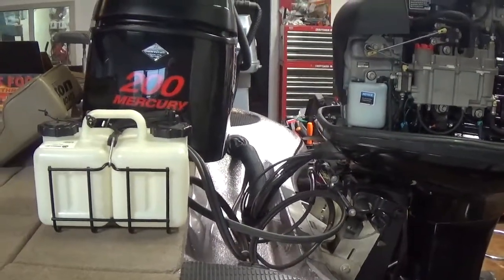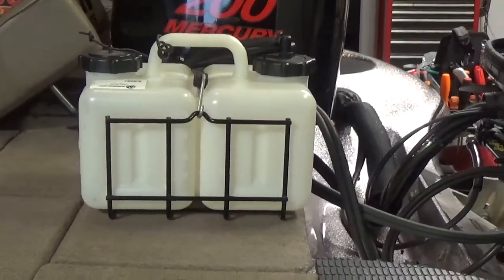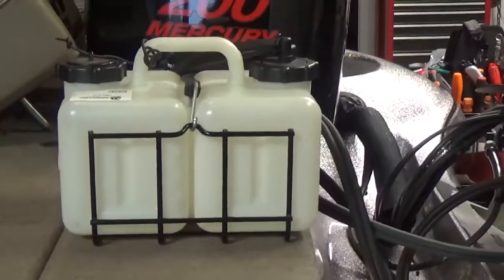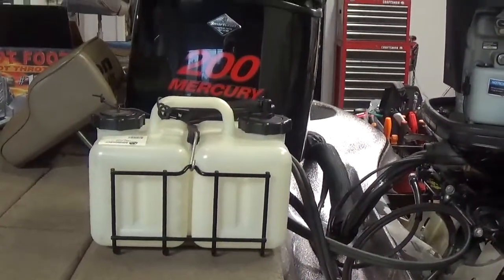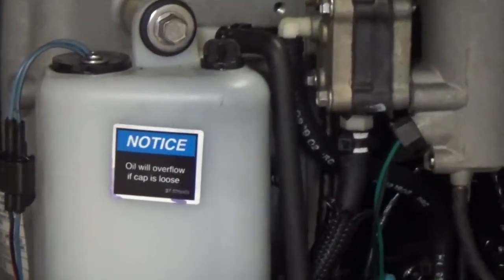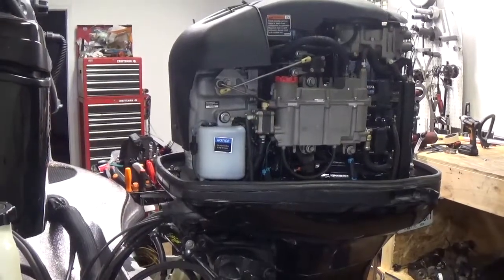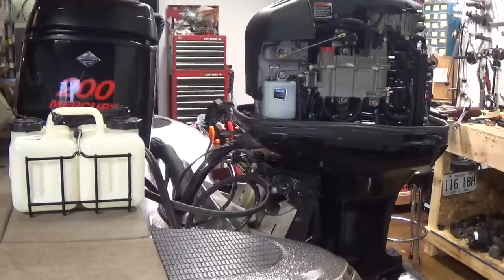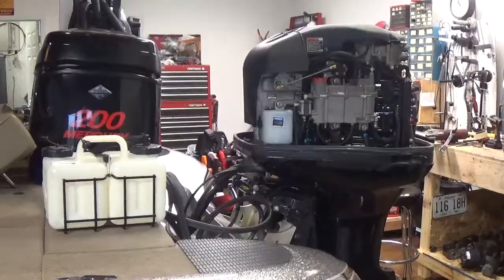Mercury Outboard Oil Injection Alarm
A video explaining the operation of the oil injection system, and what causes the alarm to sound